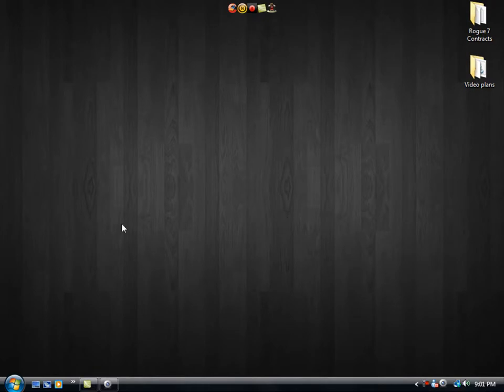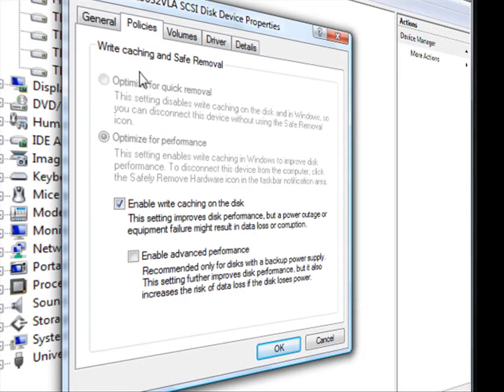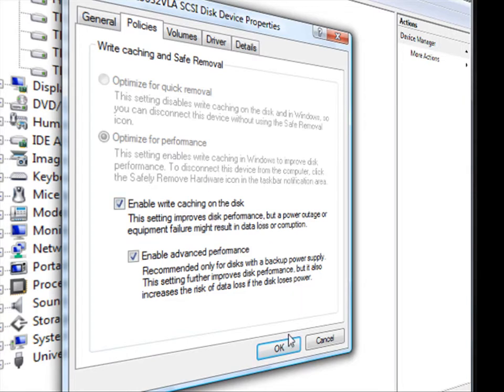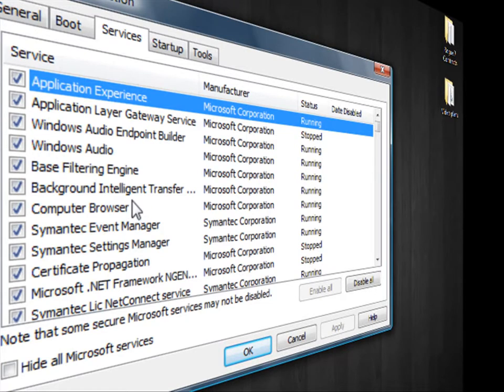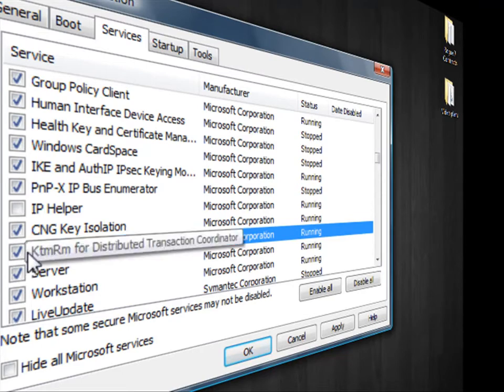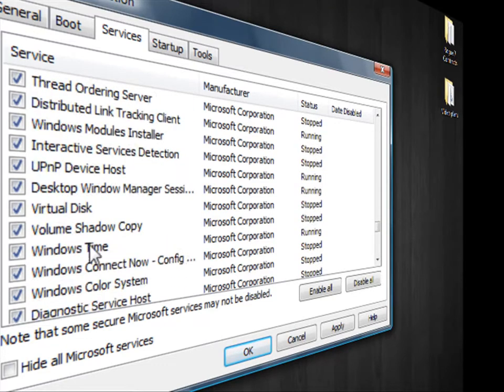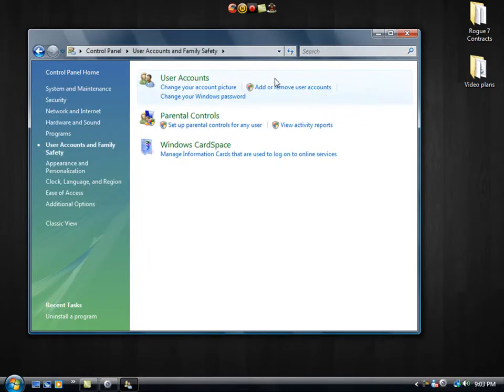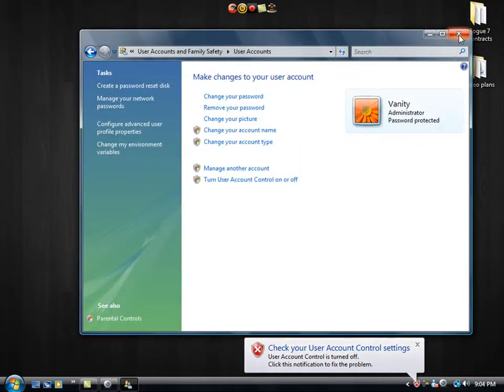(Part 4) 99 ways to make your computer faster!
-Dont Choke Vista Yet!-

In this Video We Talk about some Simple fixes To Speeding up your Vista Computer.

Video Steps:

Start menu/ right-click "Computer" / Device manager/ Right-click Your hard drive/ Select properties/ Enable Advanced performance.

Start menu/ Msconfig / Services Tab

Control Panel/ User accounts / Disable UAC